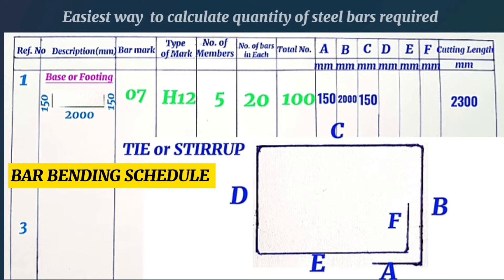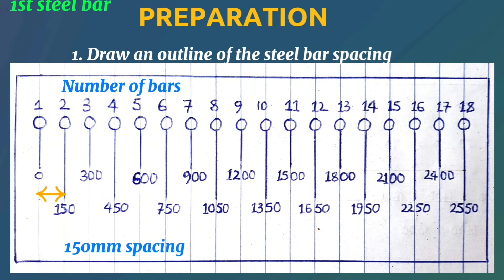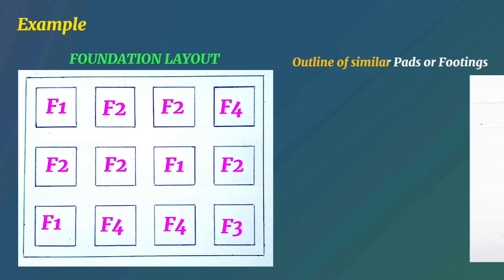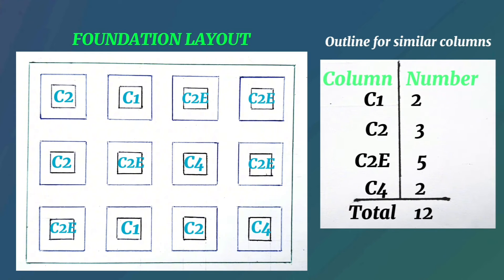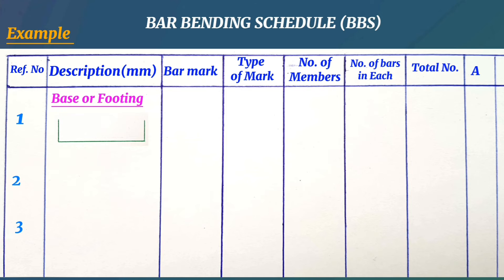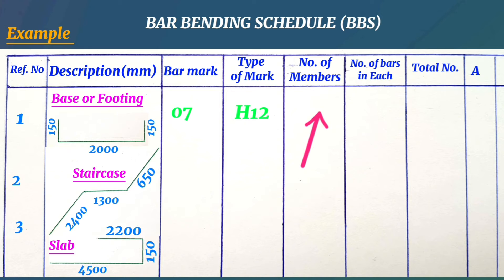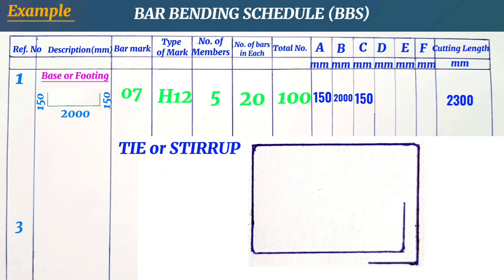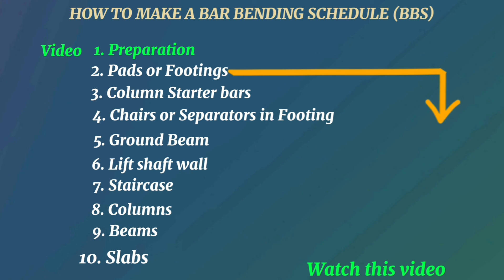BAR BENDING SCHEDULE BBS Basics | Steel reinforcement| Quantity Surveying|Steel Quantity Calculation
Learn how to make a bar bending schedule basics ad also the cutting length
Must Watch 🔥